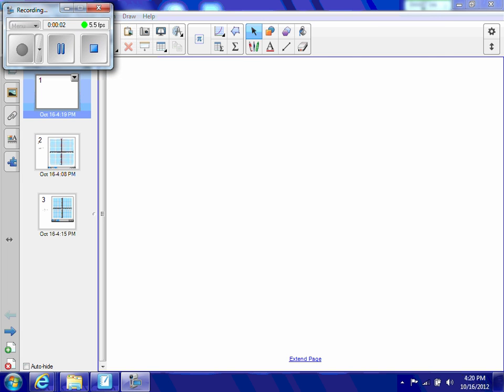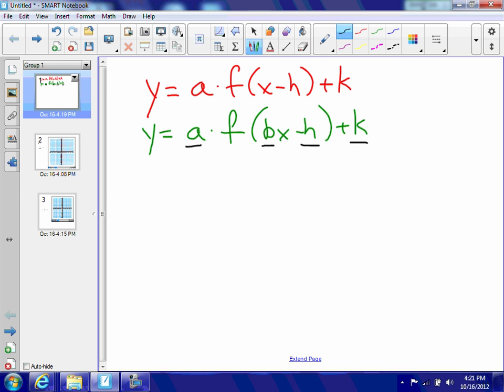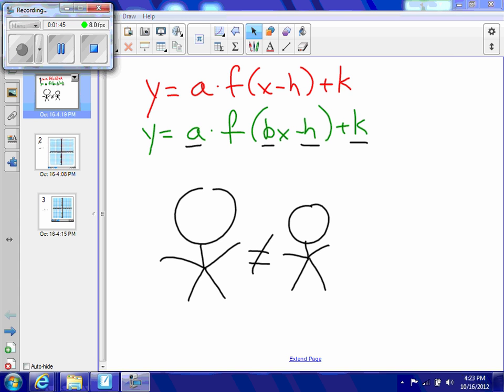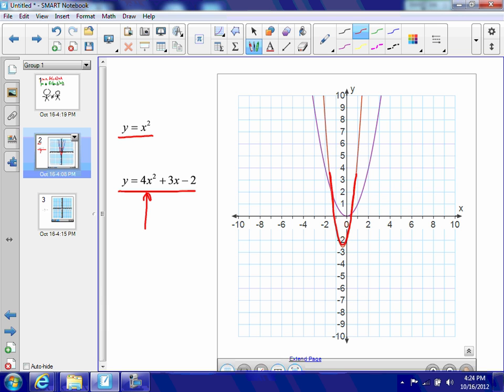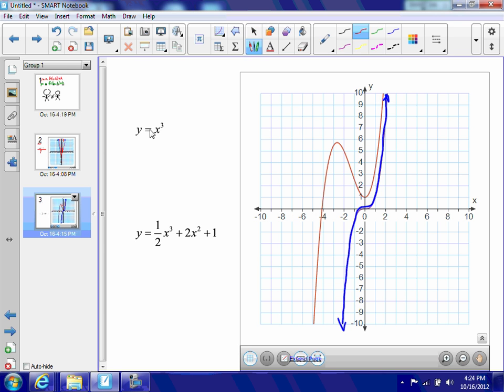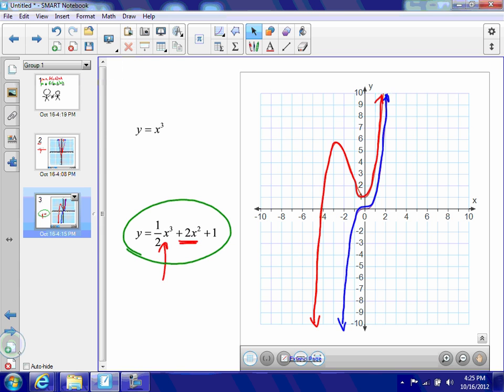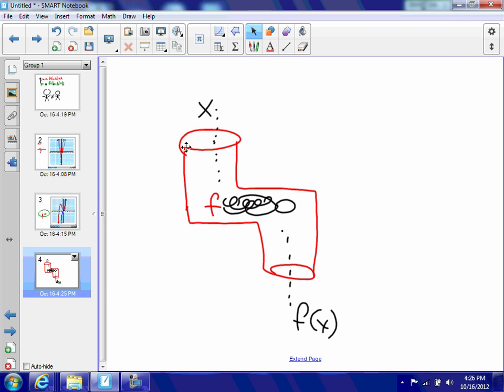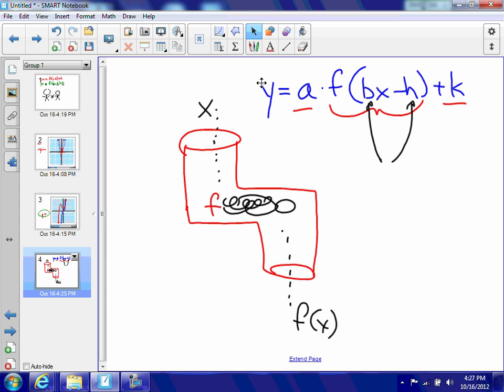Transformations Parent function; function machine; inside and outside